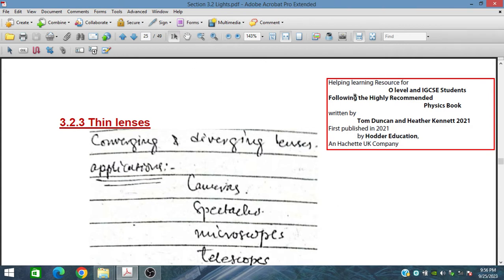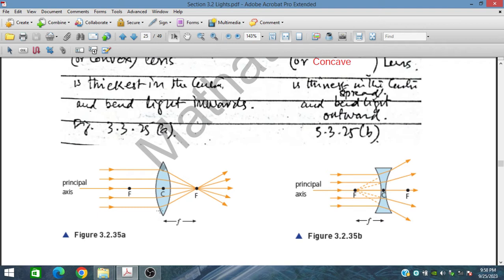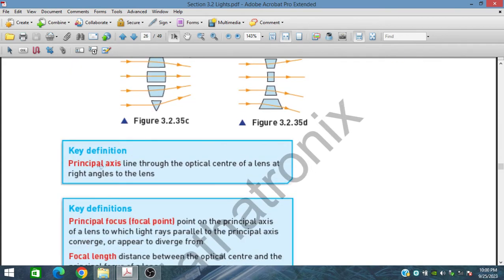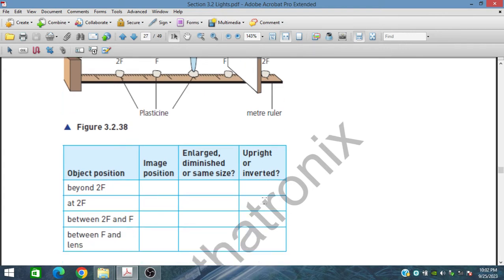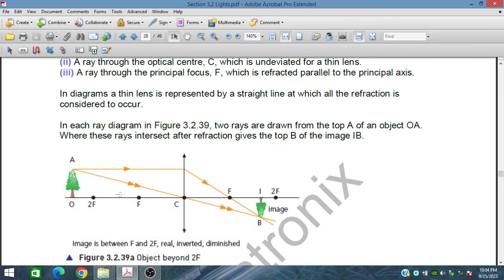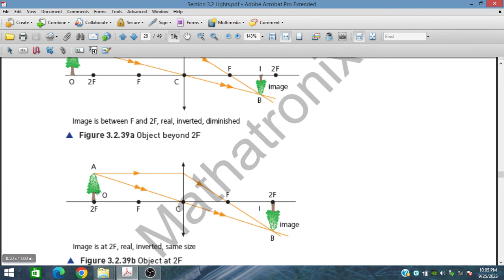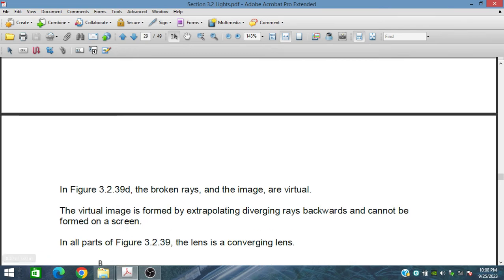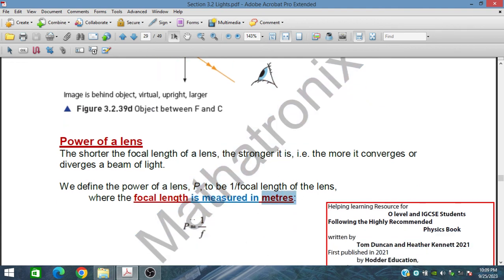Thin Lenses and Image formation from Convex Lens, Sec 3.2, part H, IGCSE & O level, Physics 5054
In this video, Thin lenses both converging and diverging lenses, various associated definitions and formation of images with convex lens have been discussed.